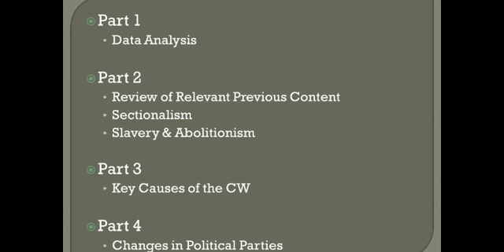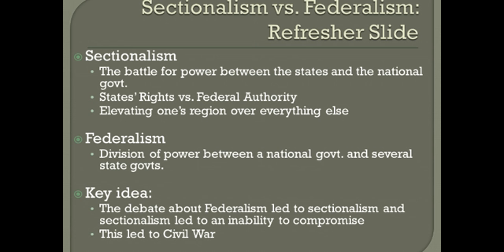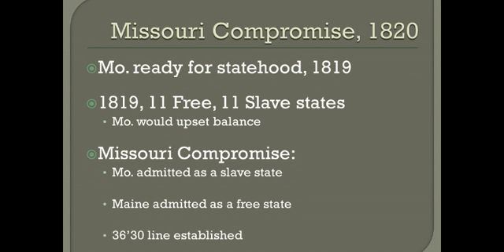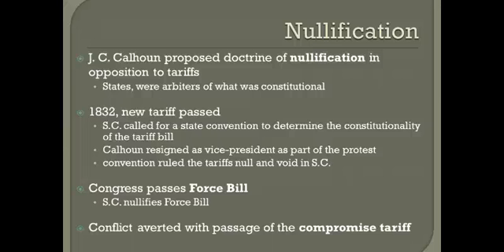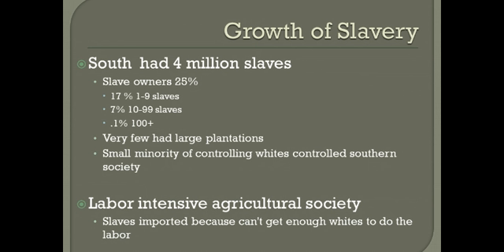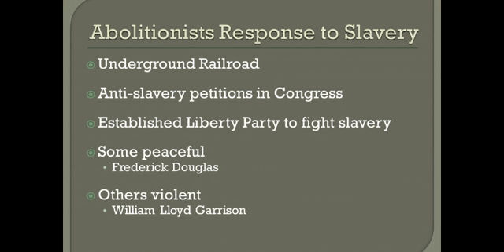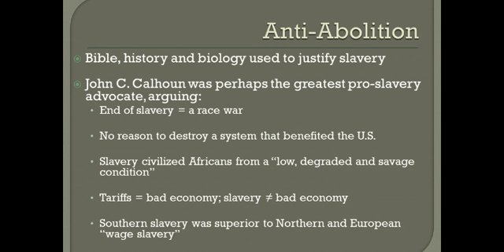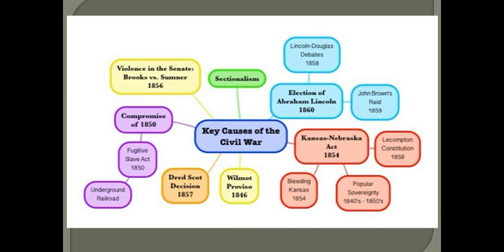Unit 8, Video # 1, Build up to the Civil War